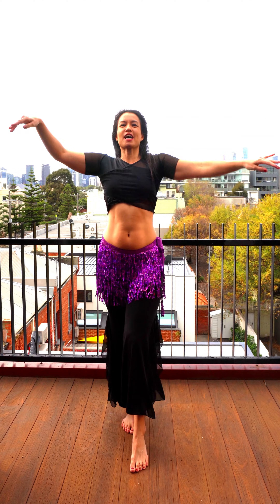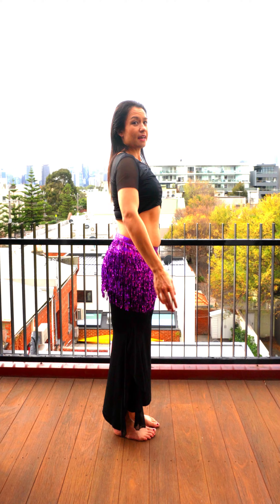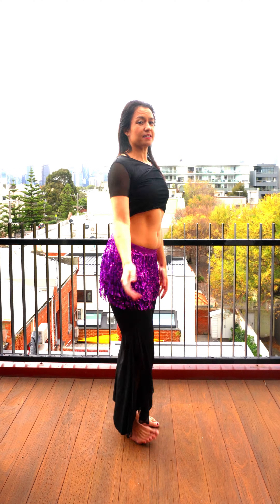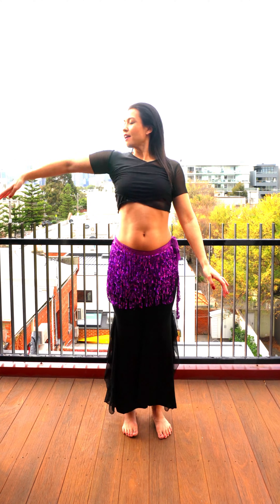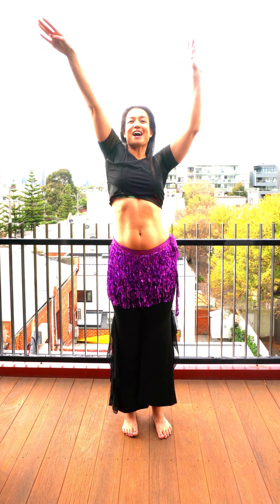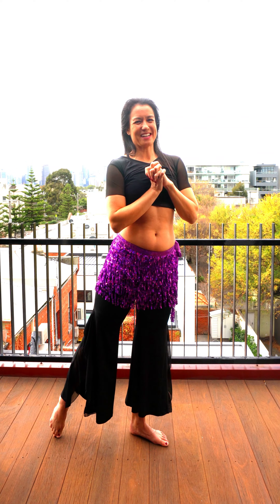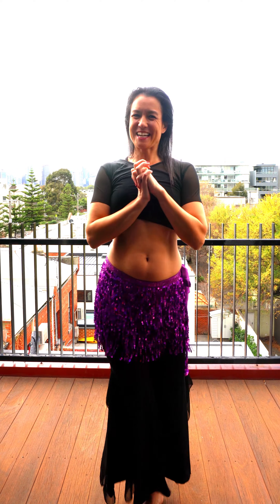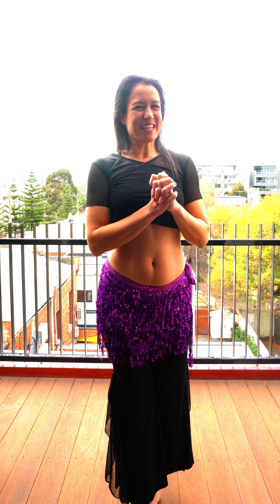💕 FLOATING SNAKE ARMS - I love this move! 💕 Day 37 - GOOD MORNING! 100 DAY DANCE CHALLENGE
Floating snake arms are so graceful and beautiful. I am totally in love with this move. It is a great way to release through the shoulders and build arm strength.

Join me as we start the day with joy, brought to us by dance 😁 It just feels so good to start the dance dancing. It's our 100 DAY DANCE CHALLENGE: wake up, dance with me first thing in the morning, and keep that beautiful feeling that dancing gives us for the entire day.

Are you in? Show your commitment by writing "Yes, I'm in" in the comments.

Hi Shimmy Shaker 🖐  I am Elisa. I live in Melbourne and belly dancing is my profession and passion!  I've been belly dancing professionally for over a decade. Belly Dancer Diaries is where I share my experience and love of dancing with you all.  Happy dancing ❤

LET’S CONNECT

SHIMMY SHAKERS FACEBOOK GROUP
Connect with like-minded dancers as we help each other to develop and share our passion for all things belly dance

CHANNEL SUPPORT

It is so wonderful to receive your messages, saying how much these videos have helped you during this time. Thank you so much! All support is welcome and helps me to share my joy and passion for belly dance with you all.

Always consult with your physician before beginning any exercise program. It is important that you be in good physical condition/health and be able to participate in the exercise.

By participating in any exercise such as this, there is always a possibility of injury. If you do take part in this exercise or any Belly Dancer Diaries exercise program, you agree that you do so at your own risk. You also agree that you are voluntarily participating in these activities and will assume all risk of injury to yourself. You also agree to release and discharge Belly Dancer Diaries from any and all claims or causes of action, known or unknown, arising out of Belly Dancer Diaries negligence.